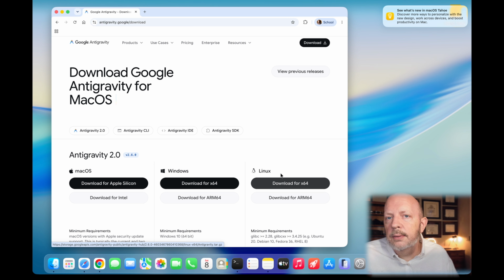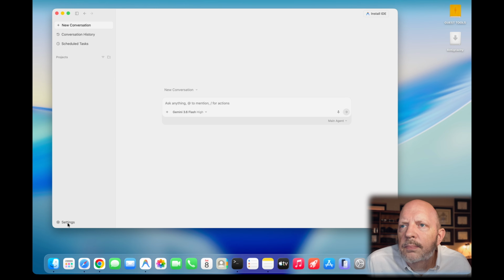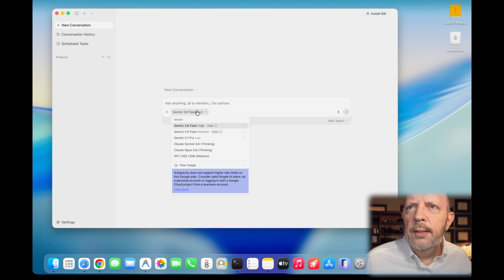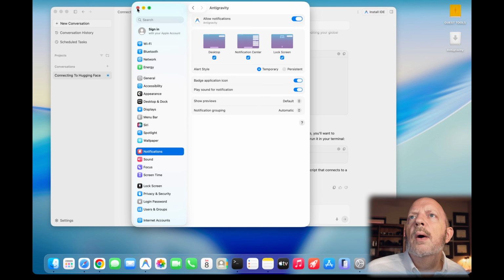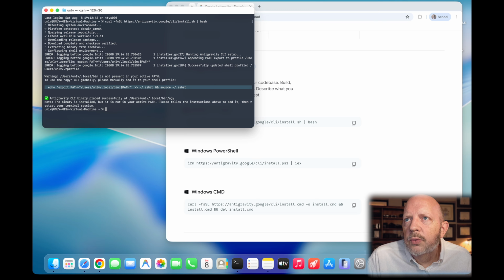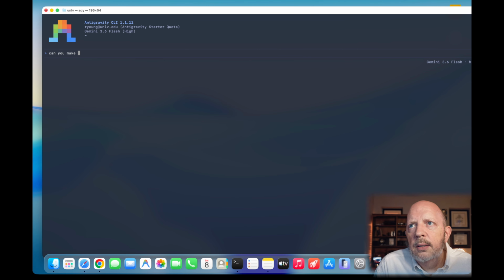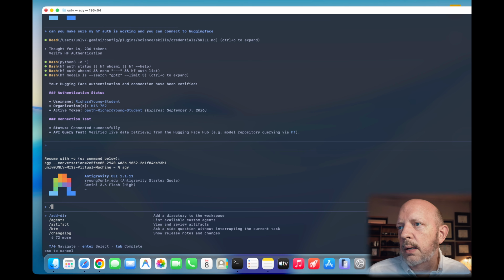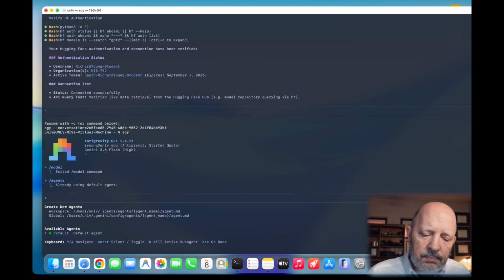Anti-Gravity with Hugging Face: Web vs CLI Setup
In this video, you'll learn how to set up and use Anti-Gravity with Hugging Face, comparing the web interface and command line tools. We walk through downloading Anti-Gravity, connecting your Hugging Face account, and using the coding agent to create projects.

We cover the differences between the web app and the terminal-based AGY command line, including how to configure it and test your Hugging Face authentication. You'll also see how to choose between different models based on token usage and effort, so you can balance complexity and session time.

Finally, we demonstrate creating a project and discuss some of the account quirks you might encounter. This is a practical walkthrough for anyone getting started with AI coding agents and Hugging Face integration.